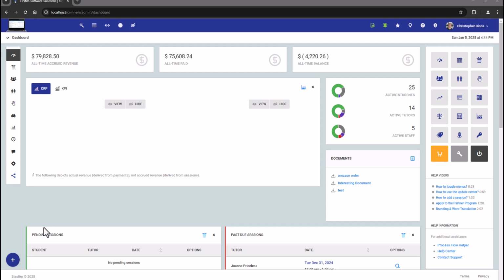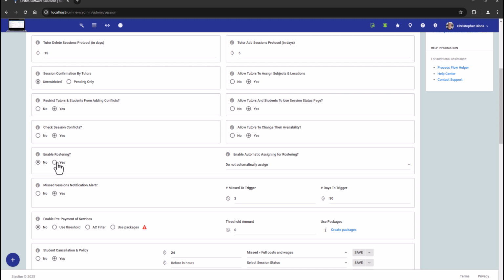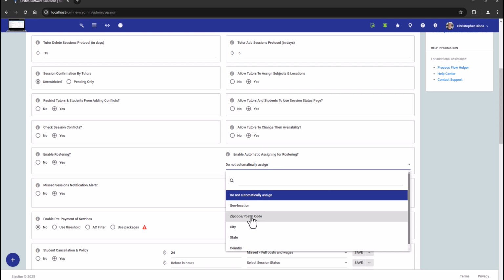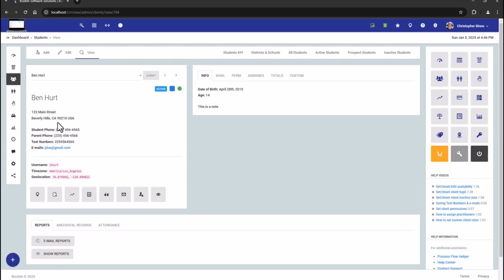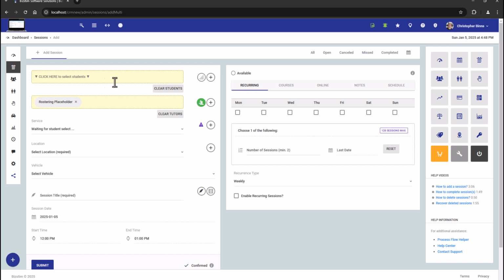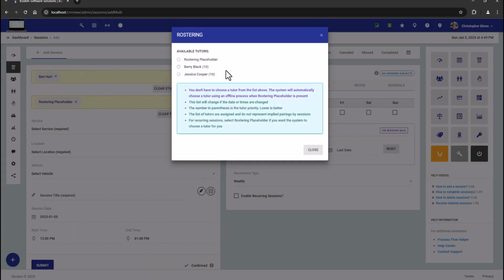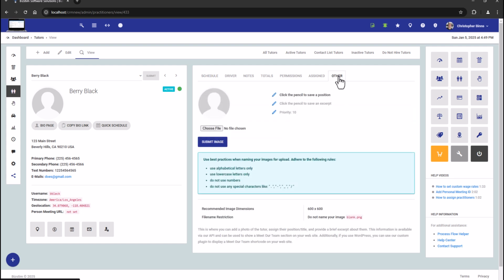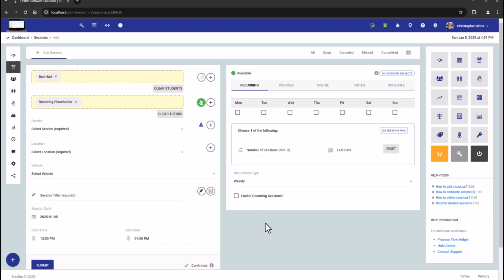How our new rostering feature is a game changer for your business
Discover how our innovative rostering feature is revolutionizing the way your business operates! In this video, we’ll explore how our system automatically selects the best available practitioner or tutor for your sessions based on geo-location, zip code, city, state, or country.

Whether you prefer an offline process or want to handpick a practitioner when adding a session, our feature offers the flexibility you need. The standout benefit? Automatic assignment of available practitioners or tutors, ensuring efficiency and optimal session management. Join us as we demonstrate how this game-changing tool can streamline your operations and enhance your client experience!